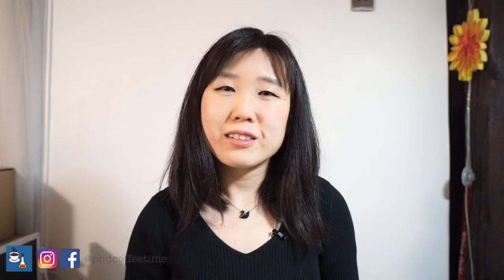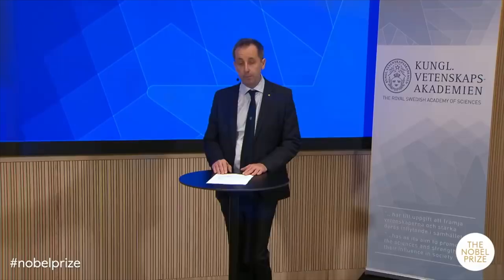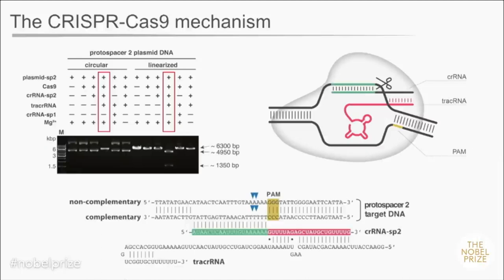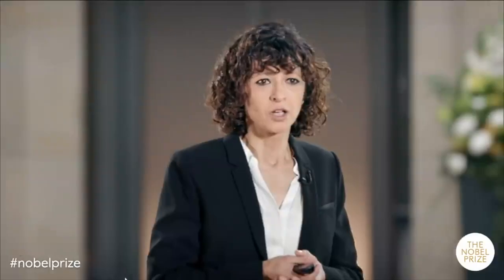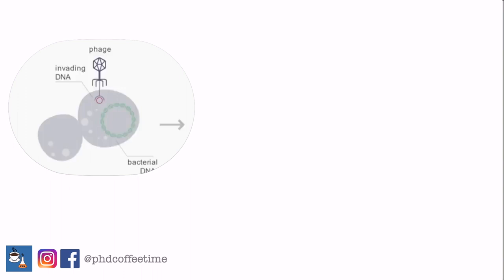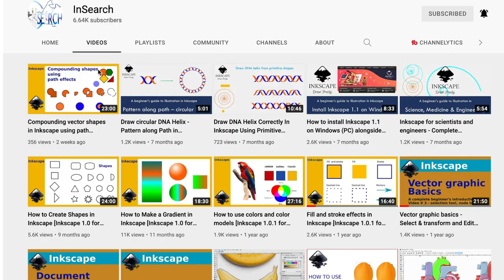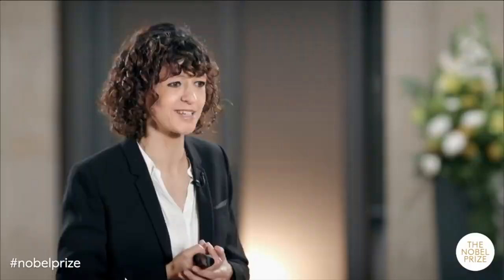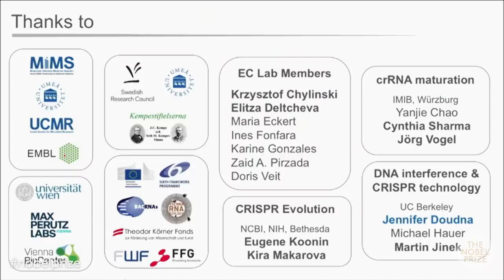Some PPT Slides are Just "Cooler"? Explained.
Love the Science of CRISPR-Cas research as much as the PPTs? You can watch Emmanuelle's full Nobel Prize Lecture here!

This is "Part 2" of a three-part video on this topic of Conference prep: